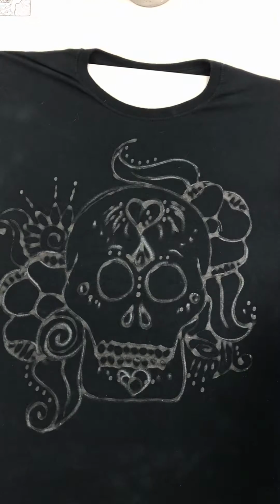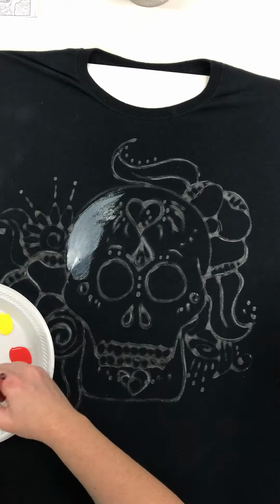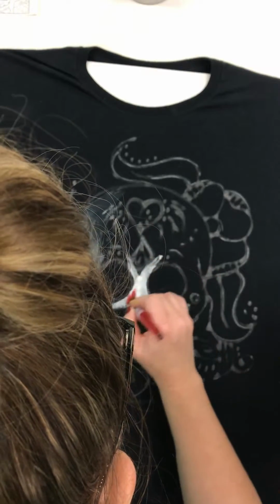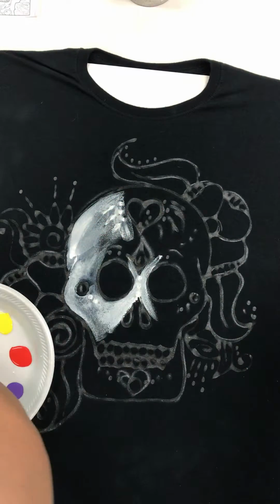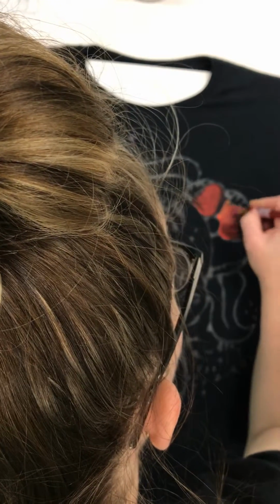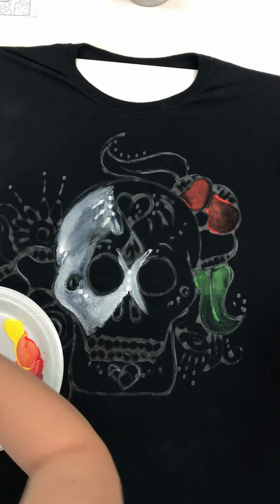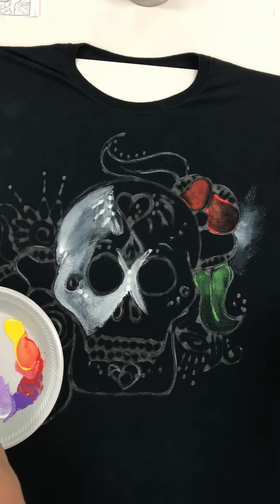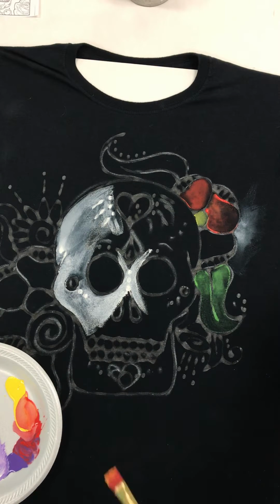Painting Day of Dead Batik shirts part2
This is the second clip for the day of the dead Batik shirts. In this clip I go over how to apply the paint to the shirt and the steps to finish the shirt.